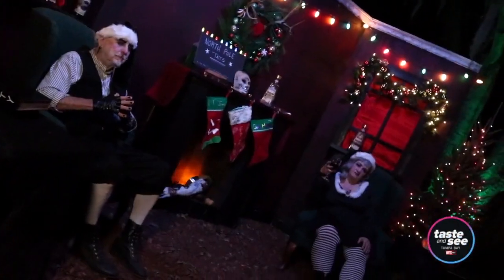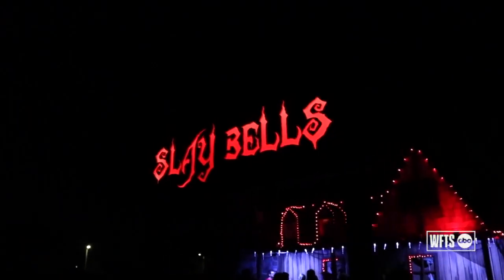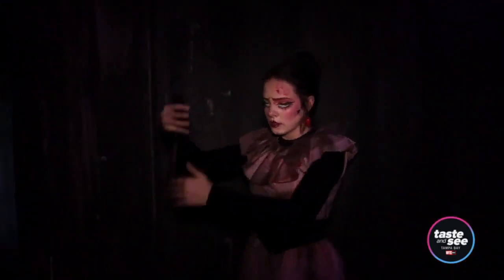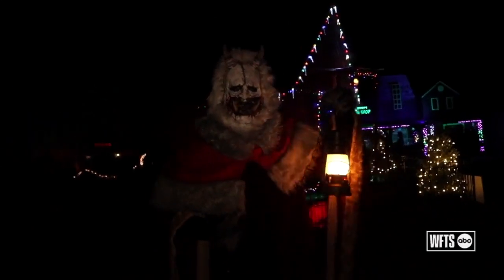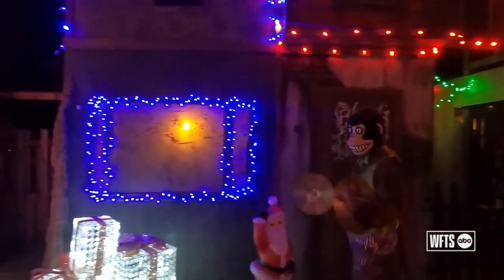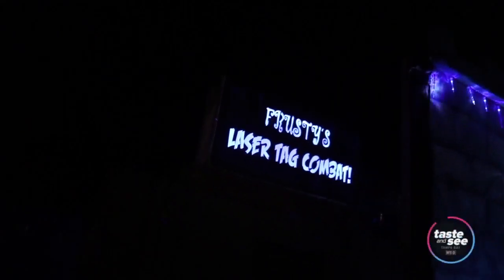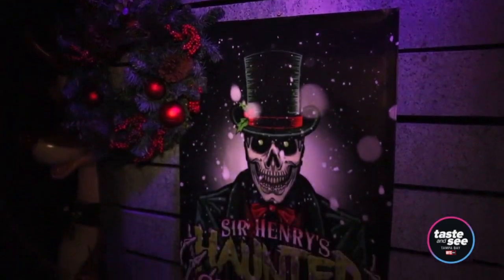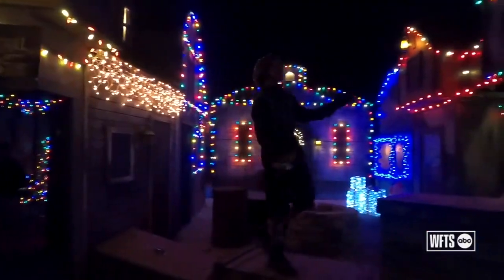Sir Henry's Haunted Christmas | Taste and See Tampa Bay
If you're looking for the eerie side of the holidays, check out Sir Henry's Haunted Christmas! This event will feature two Christmas-themed haunted trails, and for an extra fee you can try out two new Christmas escape games, axe throwing and laser tag.